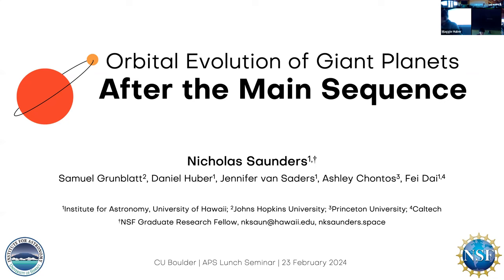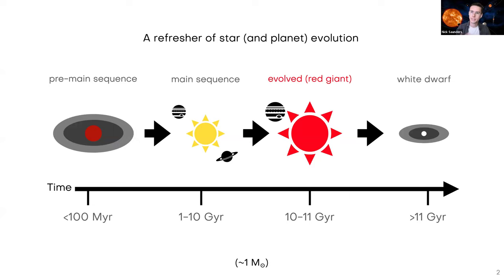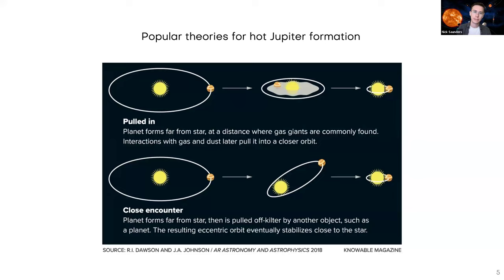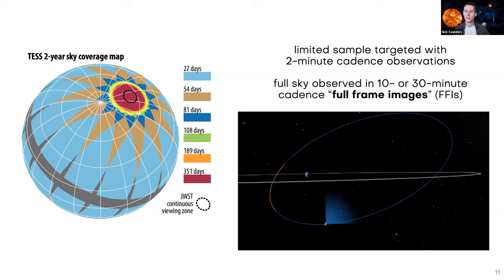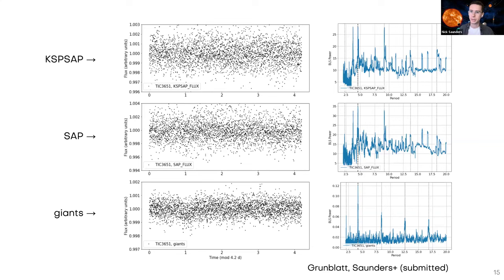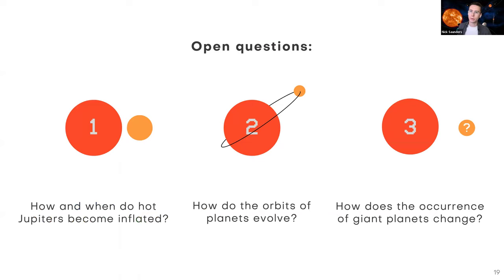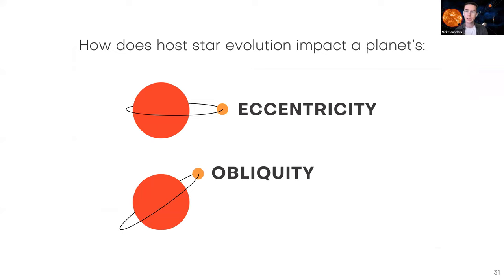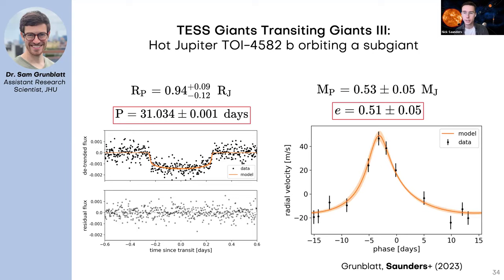Nicholas Saunders (University of Hawai'i) - CU Boulder APS Friday Lunch Seminar 02/23/24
Orbital Evolution of Giant Planets After the Main Sequence

Nicholas Saunders (University of Hawai'i)

Giant planets on close-in orbits (hot Jupiters) are a rare result of planetary system formation, but their orbital properties are sensitive to otherwise invisible processes that govern the formation of all planets. Despite their relatively long observational history, it remains unclear how hot Jupiters arrive at such small separations from their host stars. The alignment between the stellar spin-axis and the orbital plane of planets (the obliquity) is a key diagnostic for understanding planet formation. Observations have revealed a dichotomy in the obliquities of hot Jupiters orbiting stars on either side of the Kraft break (6250 K), but the pathway and timescale for spin-orbit alignment and its relation to overall planetary system evolution remains unclear. Subgiant stars which have recently crossed the Kraft break as they cool and evolve away from the main sequence provide an ideal opportunity to investigate this spin-orbit dichotomy, potentially revealing the pathway and timescale for spin-orbit alignment. Here, I will present a spin-orbit obliquity analysis of several new hot Jupiters we recently discovered using the ‘giants’ pipeline developed to identify new evolved planetary systems in TESS full-frame images. We find that hot Jupiters orbiting subgiants that crossed the Kraft break are well aligned with the spin-axis of their host stars, indicating efficient tidal realignment after the emergence of a stellar convective envelope. Through a focused study of evolved hot Jupiter systems, we can shed light on the star-planet interactions that influence the formation and evolution of planetary systems in general.